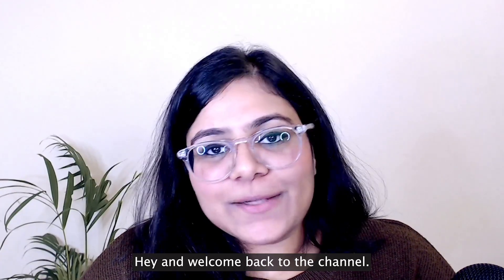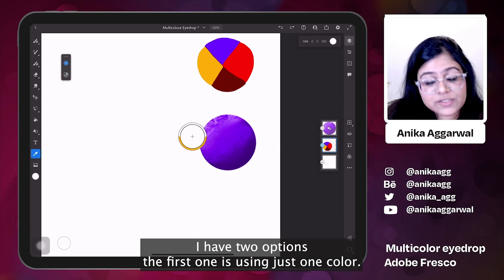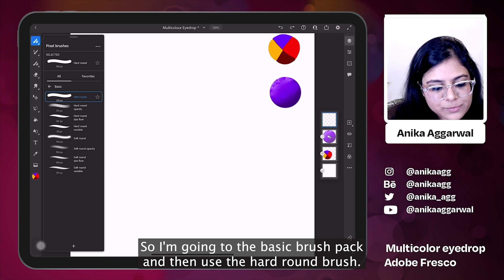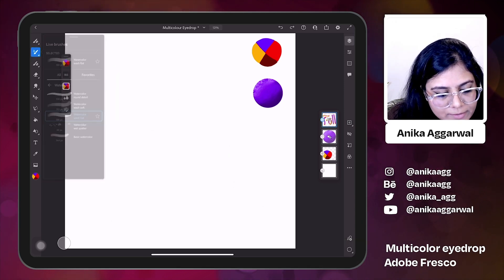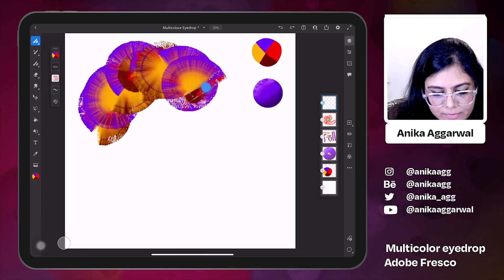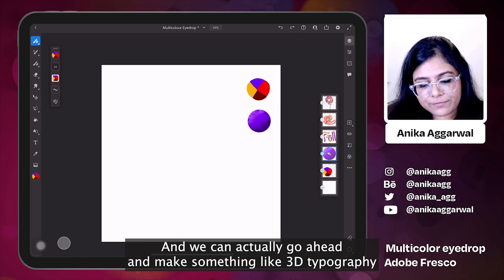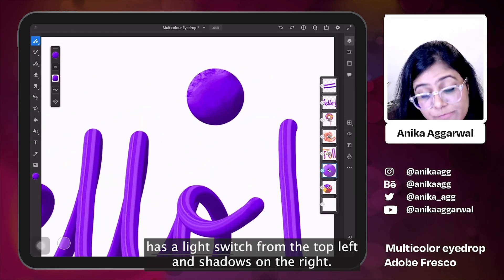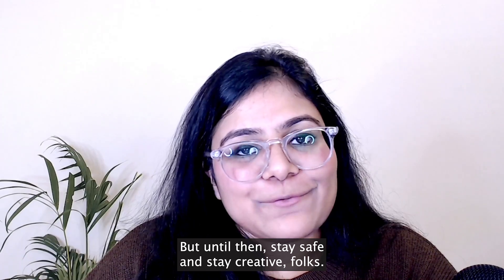How to use the Multicolor Eyedropper in Adobe Fresco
This how-to tutorial demonstrates how to use the multicolor eyedropper tool in Adobe Fresco to create custom color swatches.

Chapters:
0:00 Introduction
0:23 Multi Color Swatches
1:08 Adding a multicolor swatch to the document
1:41 Different ways of using pixel and live brushes with a multcolor swatch
3:30 3D Typography
4:30 Outro